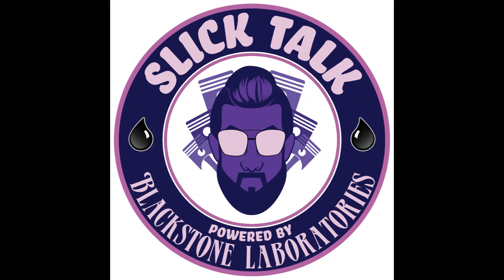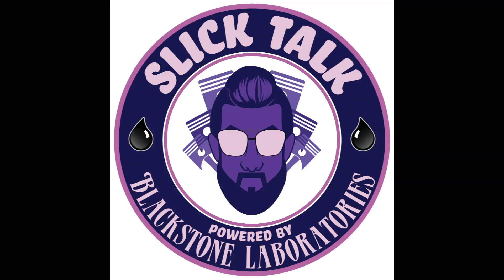Slick Talk - Episode 2: M3s, M5s, and Bearings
Bearing wear tends to be a common concern for many M3 and M5 owners we know, and oil analysis is an essential tool for monitoring bearing wear without having to take an engine apart (and of course, for catching poor bearing wear before it turns into a serious problem or failure). But what many customers don't know is just what goes into our evaluation of bearing wear and whether or not it looks concerning for M-owners. Even if you're not a BMW owner or enthusiast, don't worry, this episode still packs plenty of worthwhile info when it comes to bearing wear and how poor wear or a problem shows up in testing. Join senior analysts Joe and Chris as they talk through the analyst's process in gauging bearing wear and how testing can be so essential in catching a problem early.